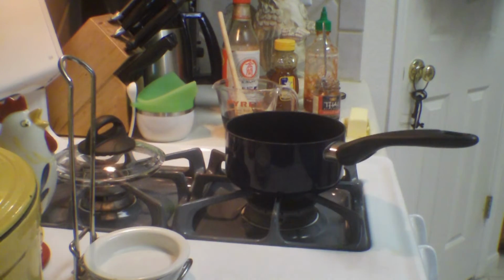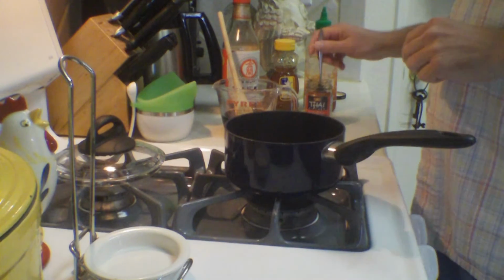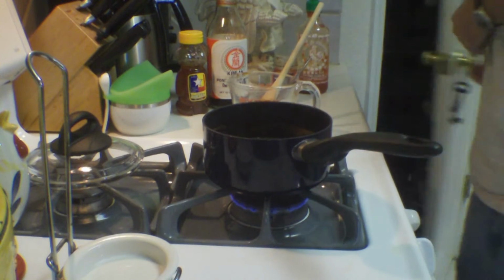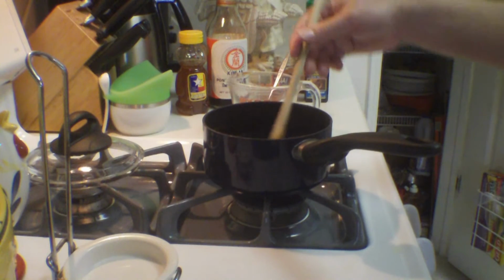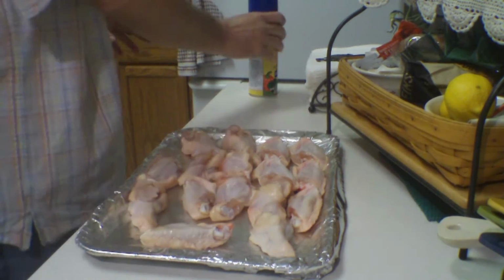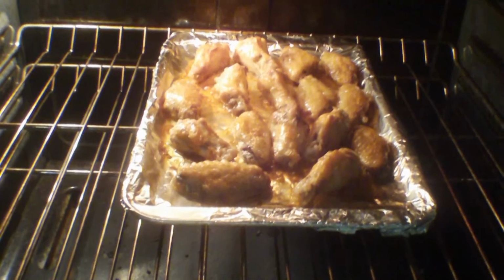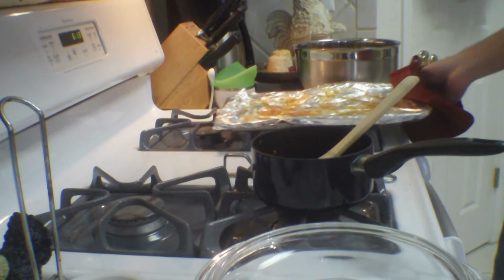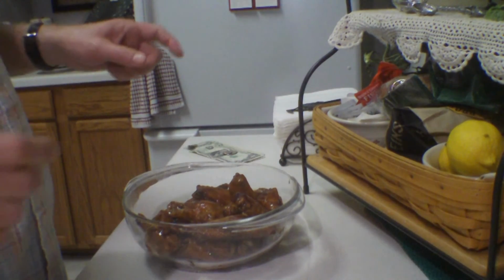Thai Red Curry Wings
Here is my take on a foodnetwork version of wings that use Thai red curry. They were wonderful, for the full recipe please see my blog inkidreferralcode tomstestkitchen